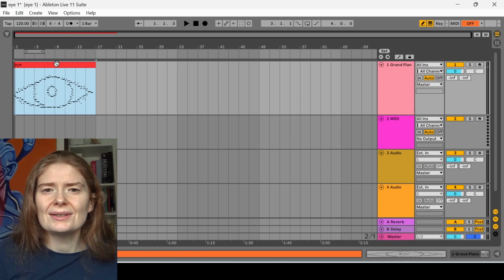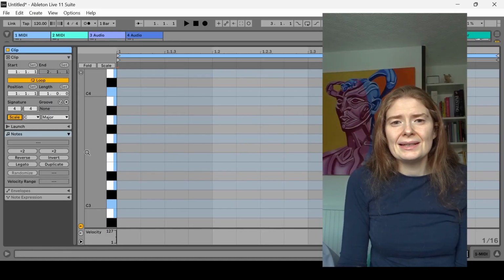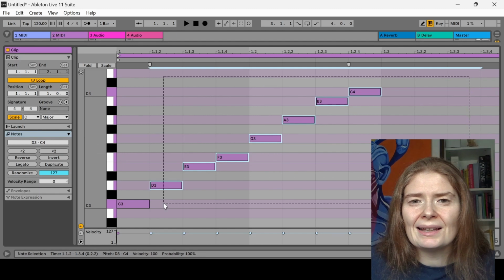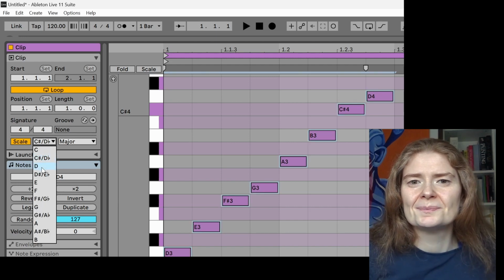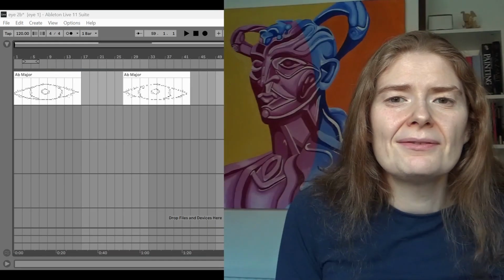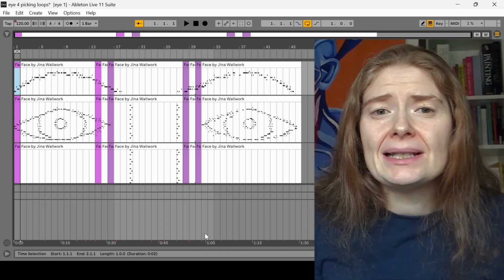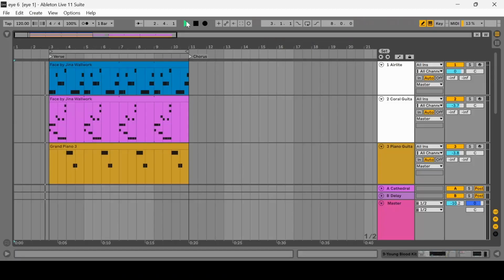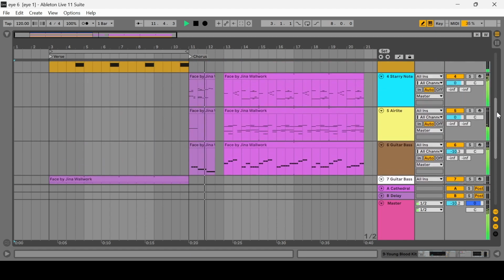Turning Midi Art into a Song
If you enjoy drawing and painting, this video could give you the information you need to start making music. In this video, we look at how to turn midi art into a song.

00:00 How can an artist become a musician?
00:45 Face Midi Art
02:16 How was the midi art created
09:28 Picking Loops
11:59 Adding Different Instruments
12:44 Expanding the Arrangement
16:44 Adding Vocals
17:22 Passion (Finished Track)
21:13 Creating Art
22:31 Midi Art as a Starting Point